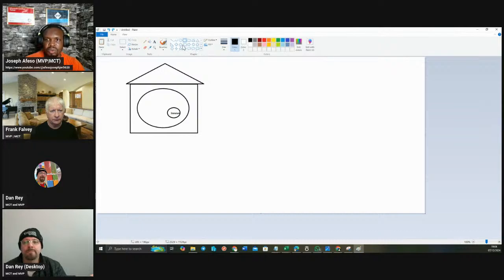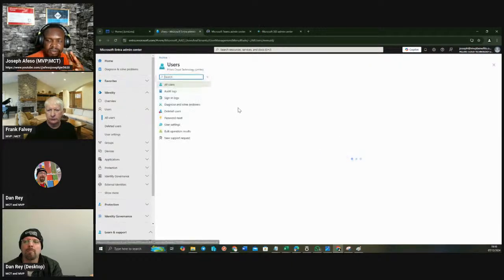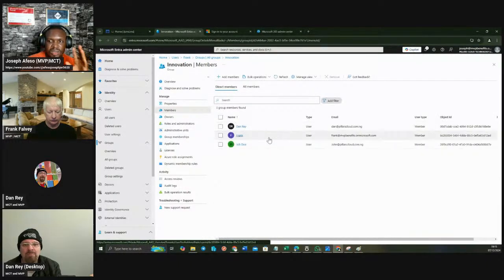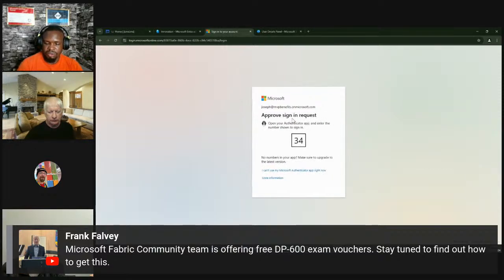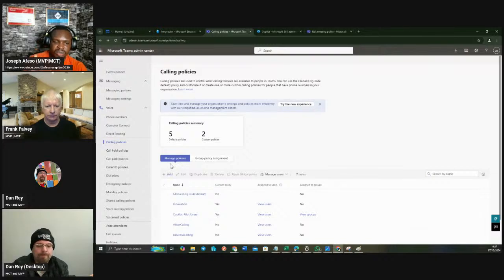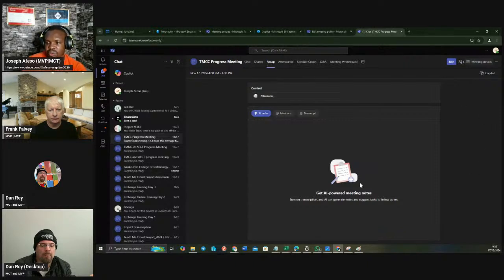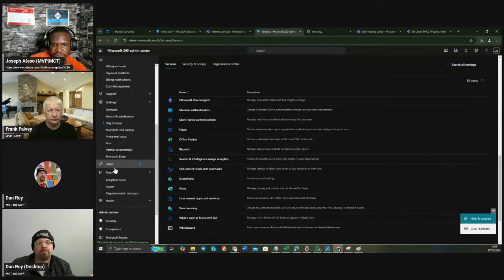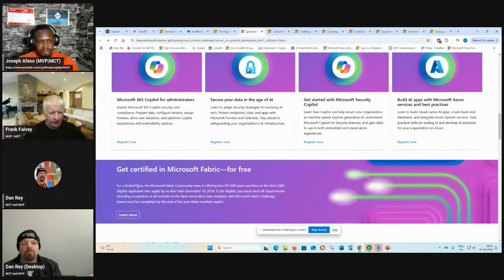The Azure and AI Show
Join us online. for the Azure and AI Show, Saturday 30th of November, @ 6pm GMT for some Azure and Artificial Intelligence. Solomon Francis Jeremiah (MVP) Dan Rey MVP, Frank Falvey ☁MVP, Joseph Afeso, Microsoft® MVP, MCT, B.Eng Paul Pennant - Microsoft MVP, Seena Khan Teresa B. Cyrus, MVP Opeyemi Stephen Prathap Reddy Chenchappagari 🇮🇳 - Microsoft [Azure] AI MVP, Rafiah Abdulsalam.